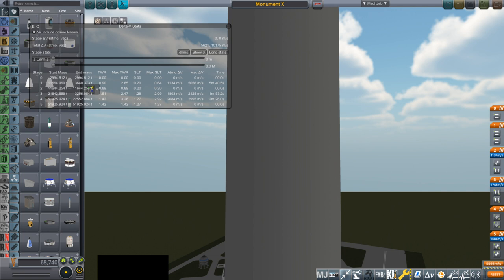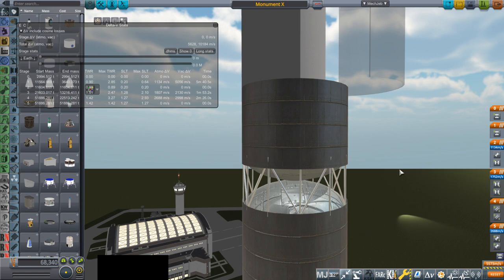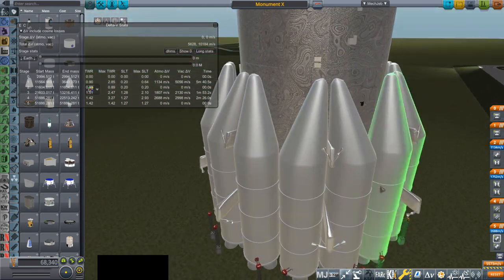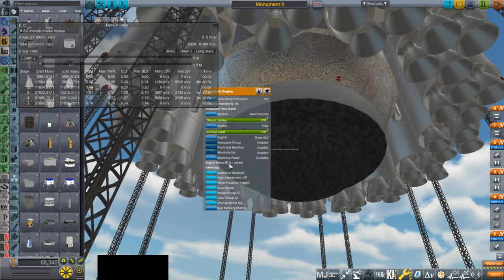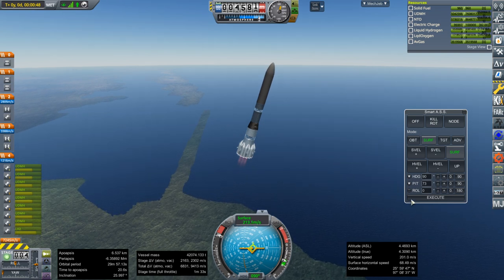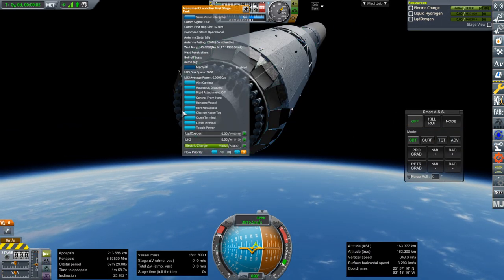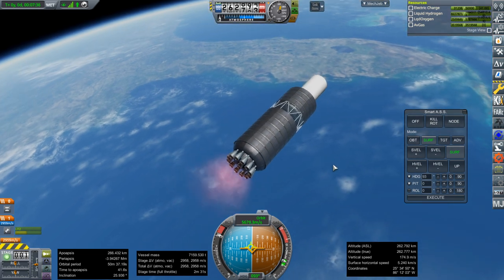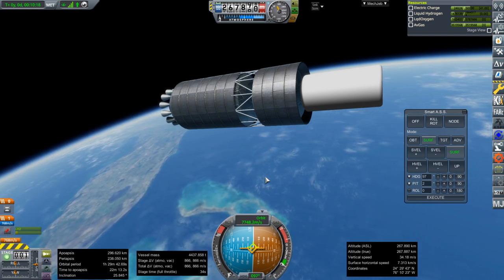Realism Overhaul in KSP 1.8.1 - Monument Launcher Reborn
The launcher that can get a fully-fueled Saturn V to orbit gets a makeover.